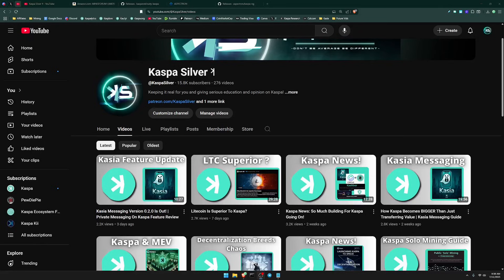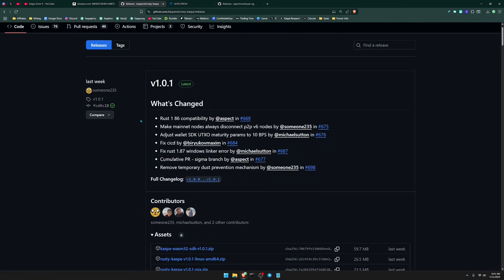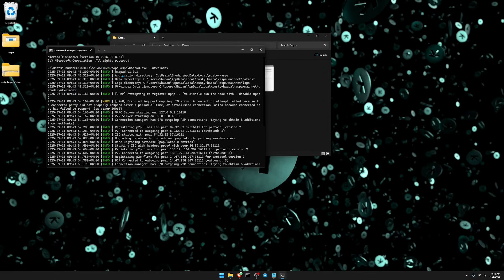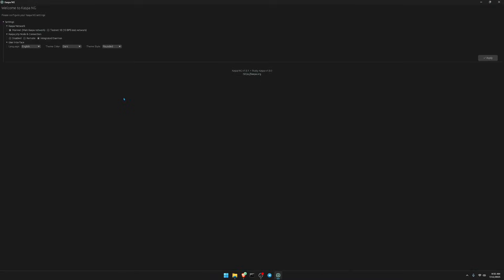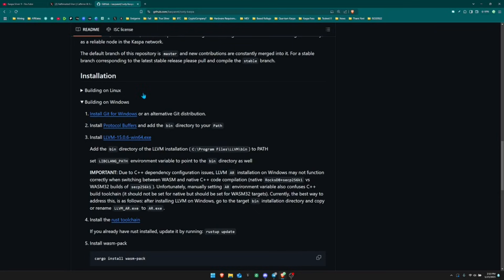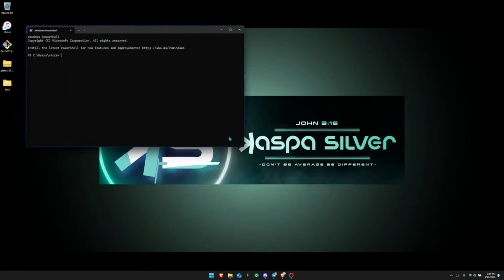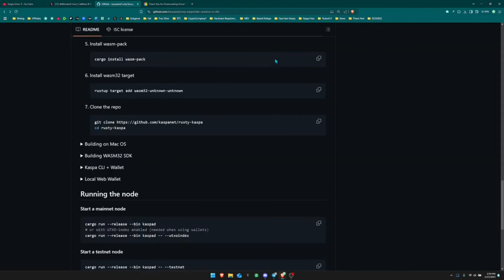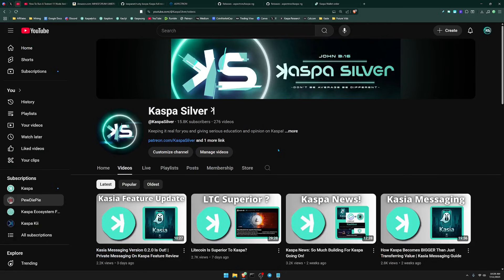How To Run A Kaspa Node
Mini PC I Use To Run A Kaspa Node

kaspa:qpshhxee9q9ej5qz9x4rxe6708h3735lh9q9qv593yefxvk75fcm26xvdrwfw

Timestamps
Node Hardware Requirements - 0:28
Recommended Mini PC - 1:28
Running Node With Application - 1:59
Running Node With Kaspa NG - 4:42
Running Node With Command Line Interface - 7:50
Outro - 14:31